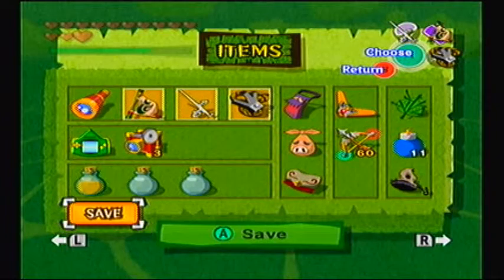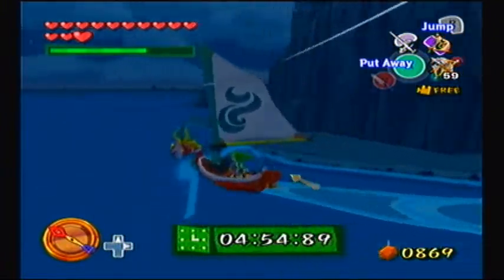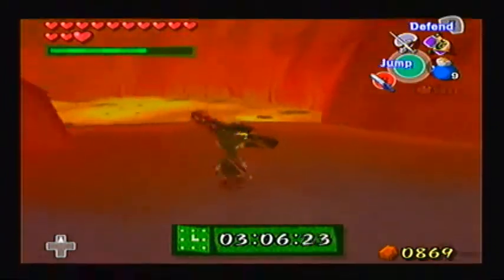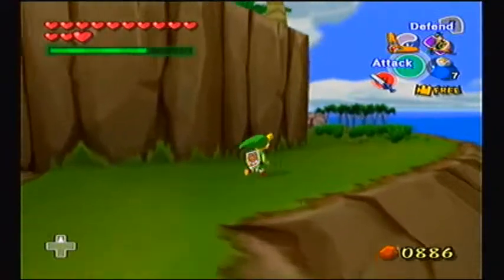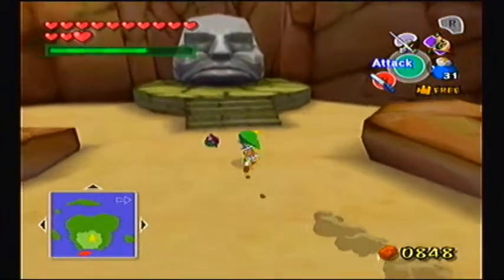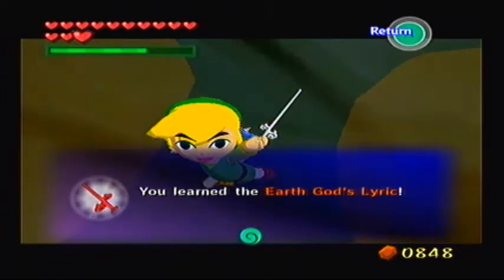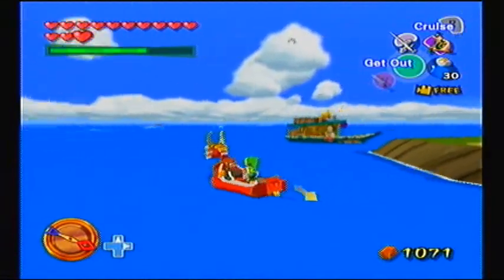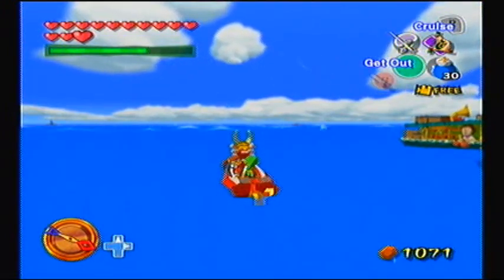Let's Play Legend of Zelda: The Wind Waker #29 - Awaken the Earth Sage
With the treasure obtained in Fire Mountain, the way to the Earth Temple is unlocked...to an extent. But another door holds me back, one that requires the sage of the Earth Temple to open. Medli of Dragon Roost Island is a descendant of the sage, and now sees her destiny. Next stop: the Earth Temple. Game made and published by Nintendo.